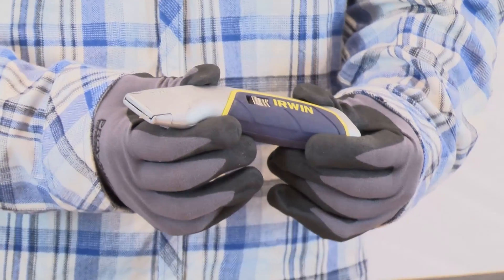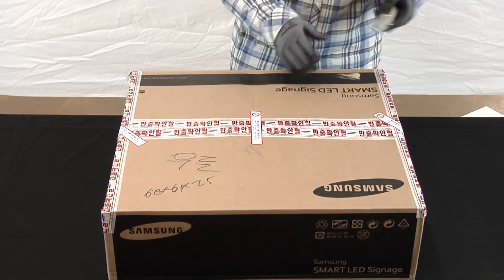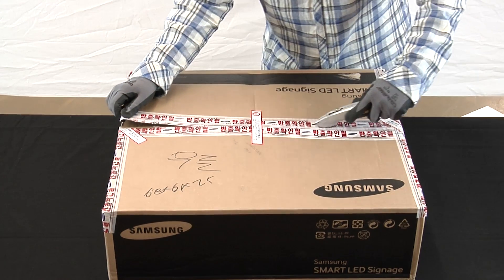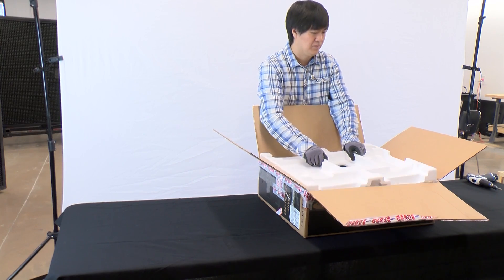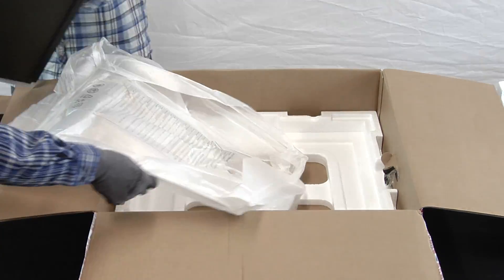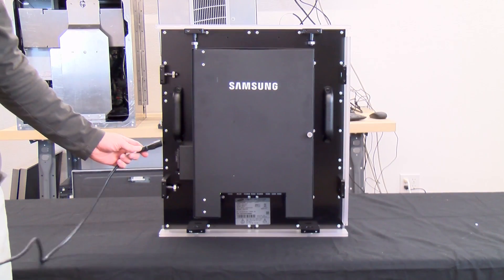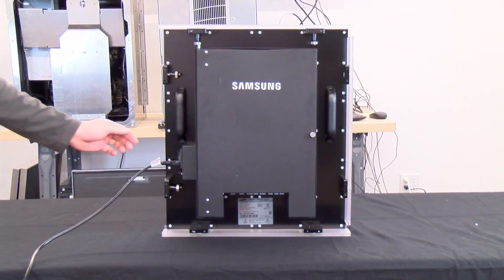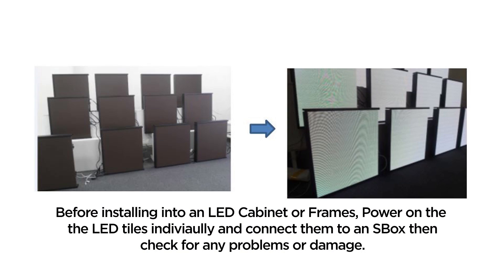Samsung SMART LED Signage Installation Guide : Unpacking and Handling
Watch this video to learn about some cautions when you open LED box and handle LED cabinet.